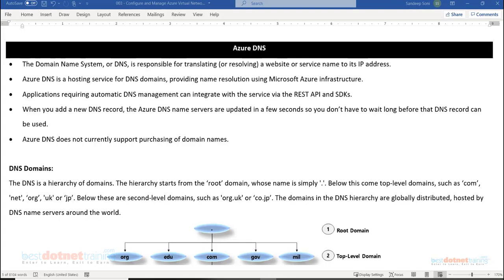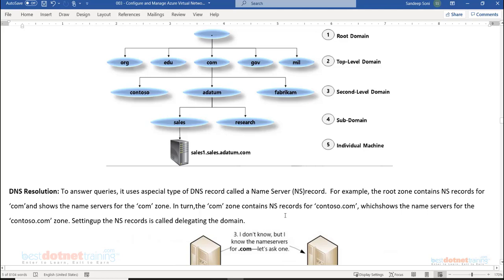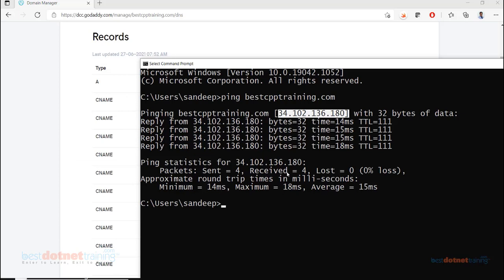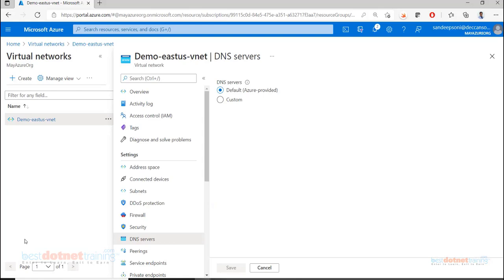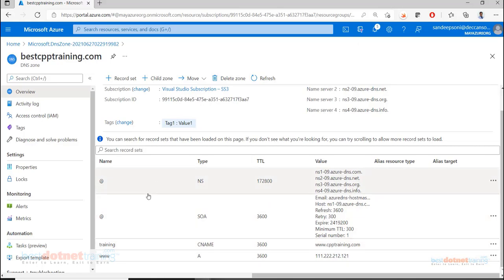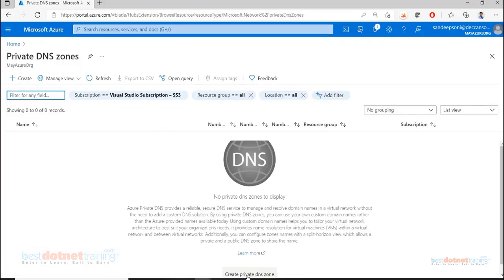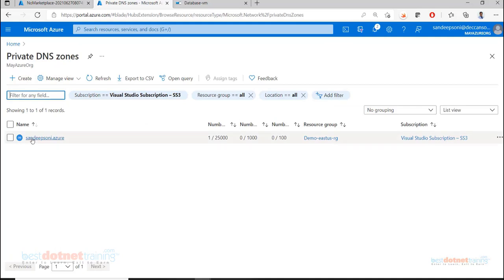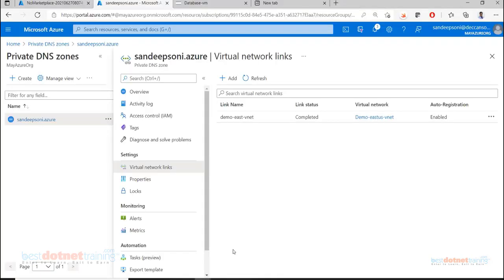Microsoft Azure | Public and Private DNS Zone | Session - 12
Dive into the world of DNS management with Azure! Learn the ins and outs of both public and private DNS zones. Discover how to create, manage, and leverage different DNS record types to effectively map your domain to Azure resources. Optimize your application's performance and accessibility with this essential knowledge.